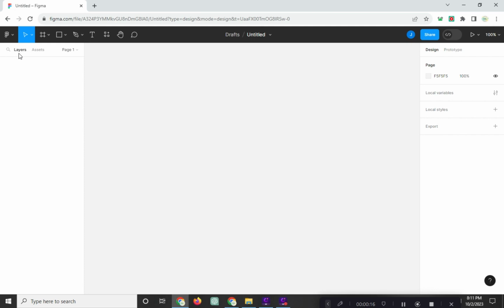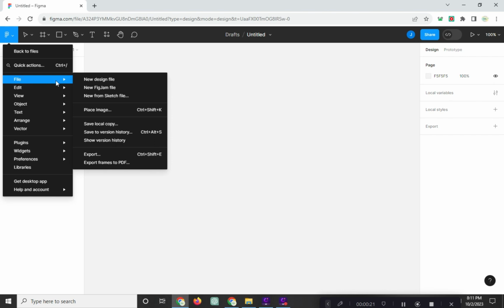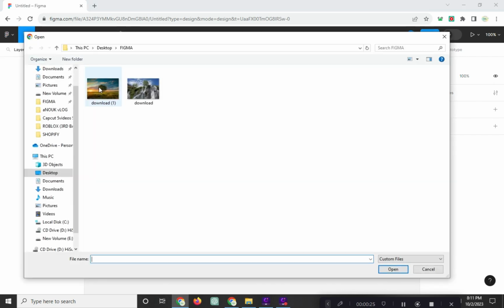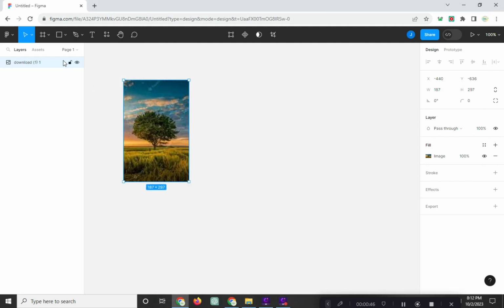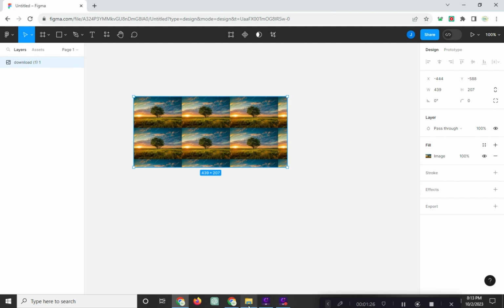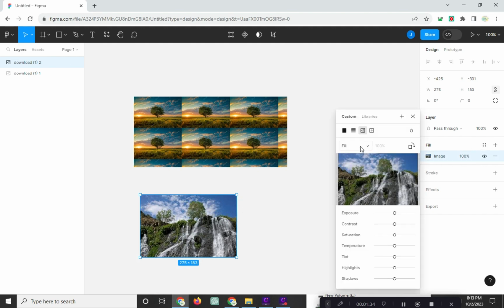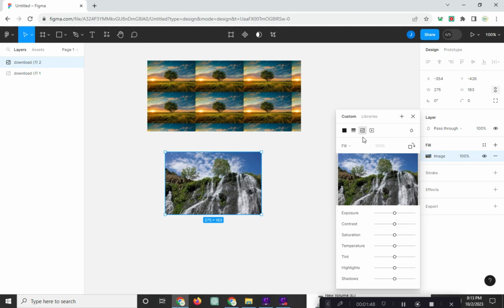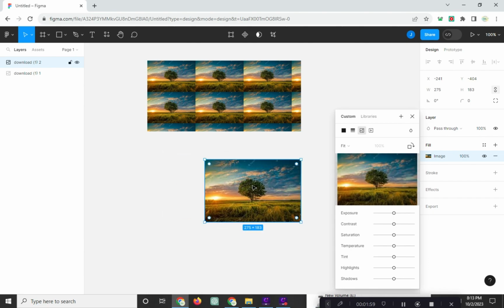How to Add Image in Figma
Unlock the creative potential of Figma with Platform Mastery's latest tutorial, "How to Add Image in Figma." In just 1-3 minutes, we demystify the process, guiding you through the seamless steps of incorporating images into your designs. Elevate your design skills with our quick and insightful tutorials.